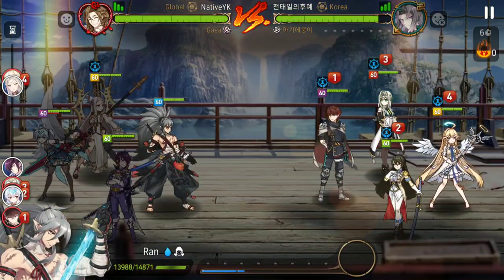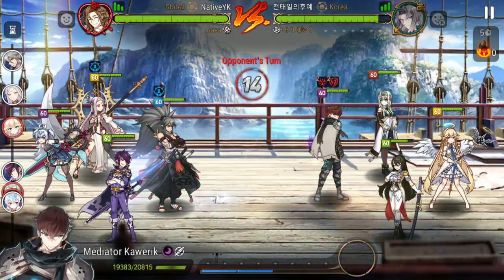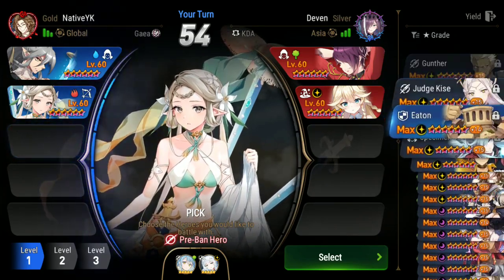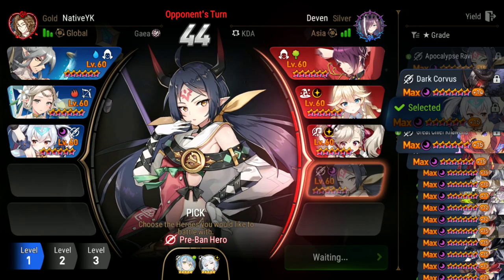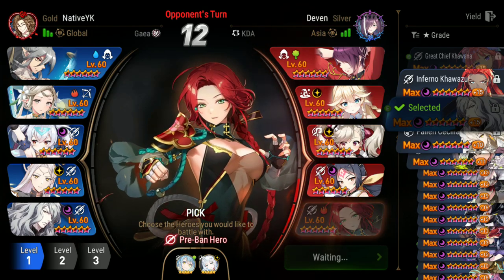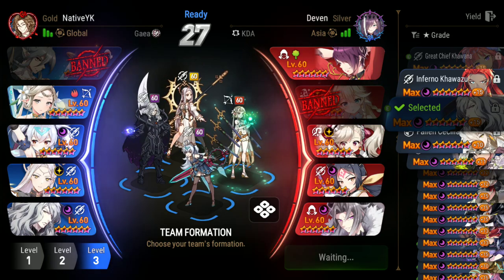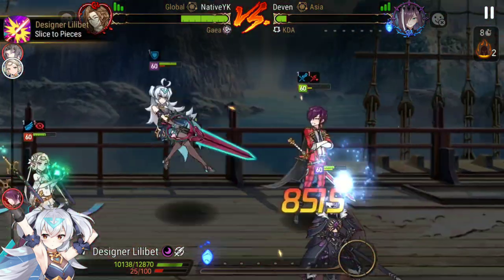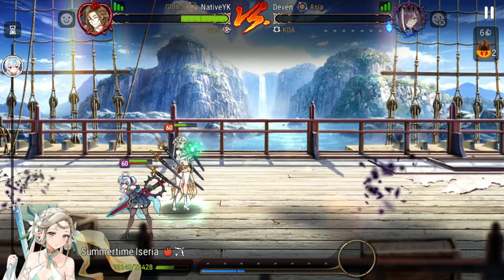Epic Seven - Seaseria The Hidden Fallen Cecilia! 5k Shields! (RTA Showcase#1)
Hope you enjoyed this strat, one day I'll find a spamable comp for her.

Looking for me, or someone to voice chat with?

The STATS for all my UNITs are on my discord at Native-Units-stats Really easy to find, and I update them regularly.

HUGE MASSIVE ENORMOUS Thank you to REN for making my logo and banner art Icon and my Emotes and art for my stream! He's amazing! Thank you so much Ren!